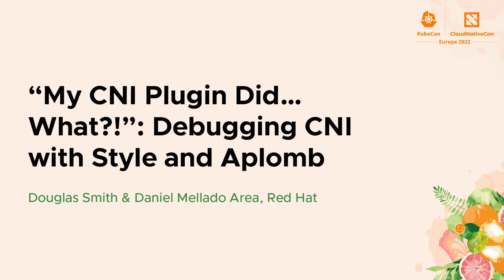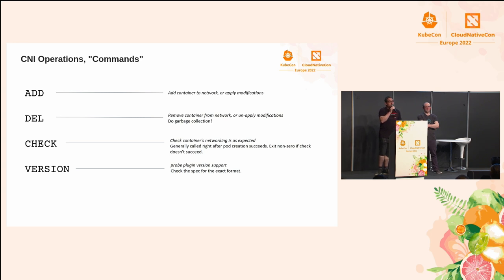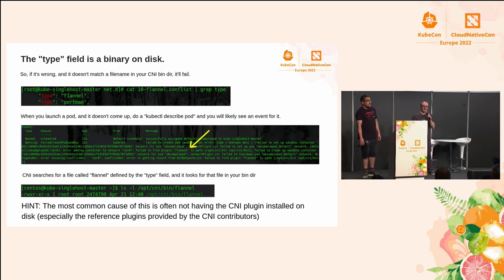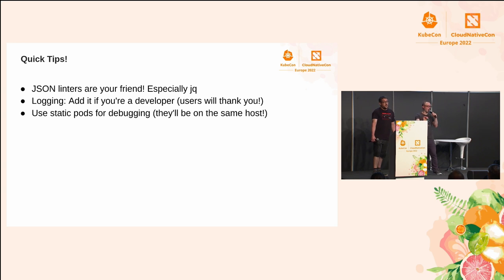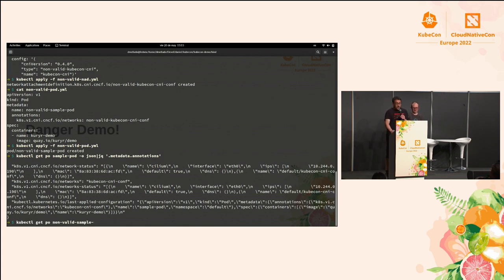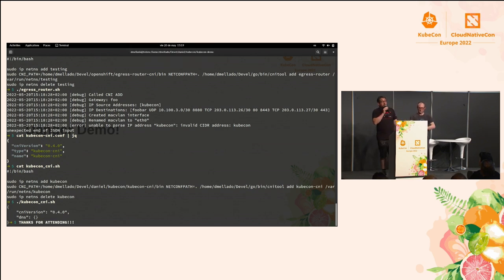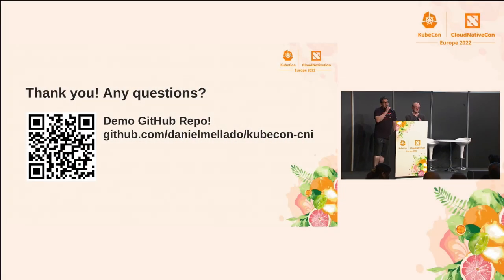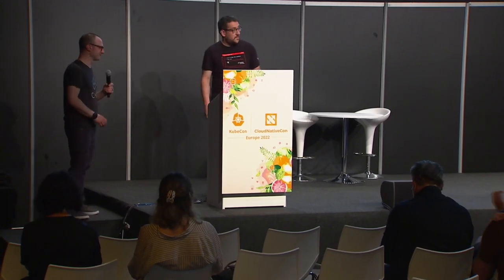"My CNI Plugin Did… What?!": Debugging CNI with Style & Aplomb - Douglas Smith & Daniel Mellado Area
"My CNI Plugin Did… What?!": Debugging CNI with Style and Aplomb - Douglas Smith & Daniel Mellado Area, Red Hat

Just because CNI is simple – doesn't mean it's easy. We're going to hook you up with the tools of the trade to analyze what's up when your CNI plugin is feeling down. It sure is easy to speak STDIN and STDOUT and write CNI plugins, but debugging CNI plugins in production takes more than brute force and will power – it takes a toolbox. From cnitool, to dummy CNI plugins, to enhancing your logging, we'll show the tools we use every day to make zeroing in on CNI problems a cool breeze. Not only will we crash CNI plugins on-the-fly to show you how we inspect what's happening, we'll also show you how we handle logging so you can analyze reports from your users when you don't have direct access to systems. We'll talk about how we architect CNI plugins to make debugging easier, and talk about thin plugin vs. thick plugins programming patterns, and show you how it impacts debuggability. Not only does it make debugging easier, it'll make developing easier.